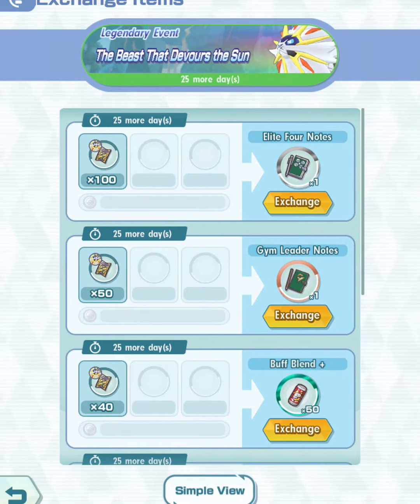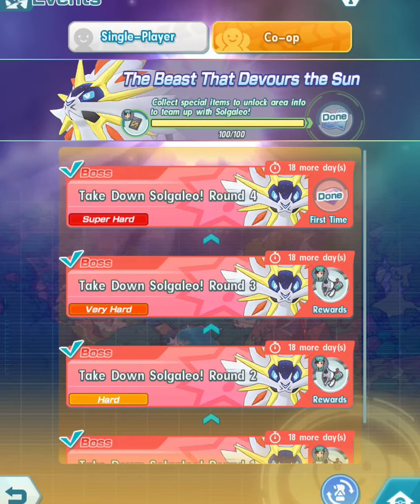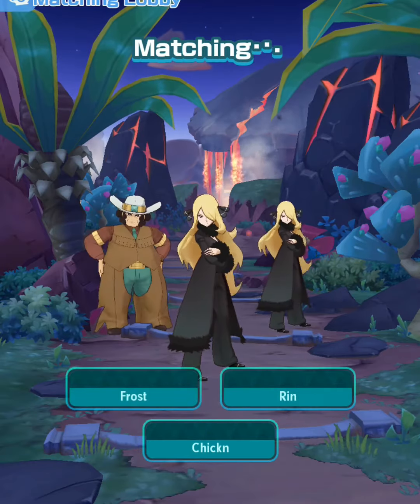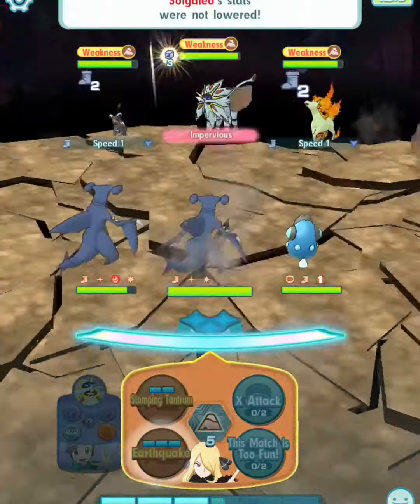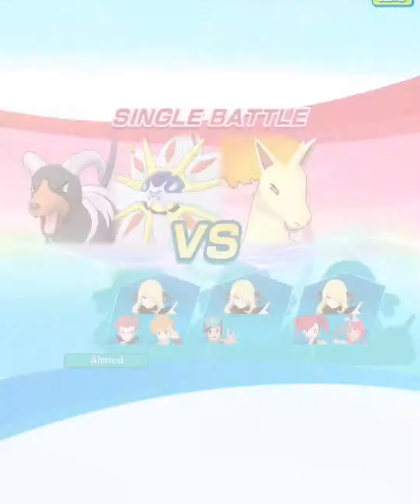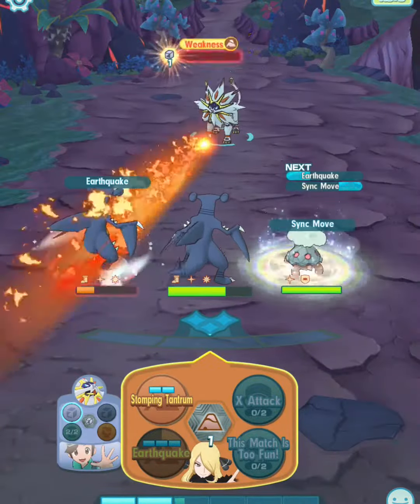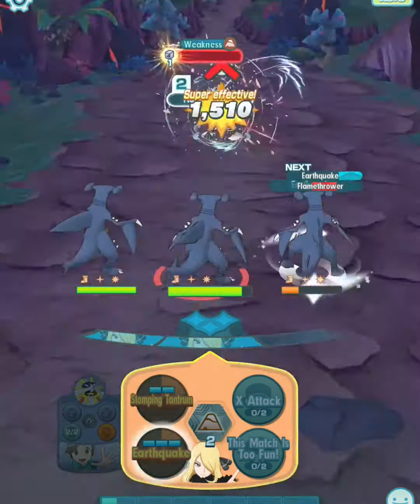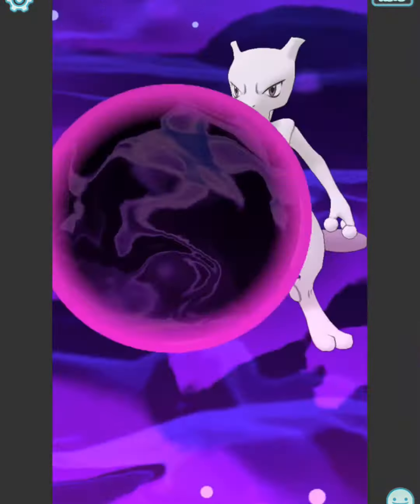HOW TO FARM Elite Four Notes FAST | Take Down Solgaleo! Round 3 | Legendary Event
Most players are online continuously running "Take Down Solgaleo! Round 3."  The Custom Super Voucher 2 Rewards give about 30 per battle, which means in 3 to 4 rounds you can exchange 100 of those vouchers for 1 Elite Four Note.  Do so now before this legendary event ends!